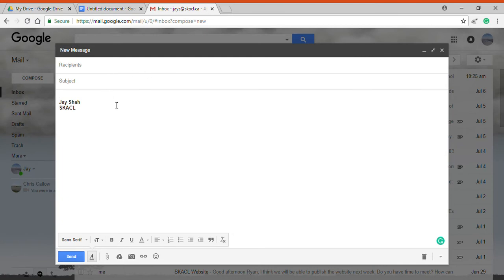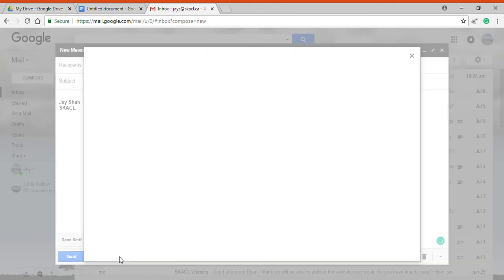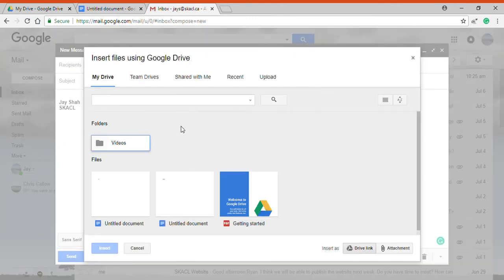Google G-Suite Tutorial: Drive (Commenting & Email Attachments)